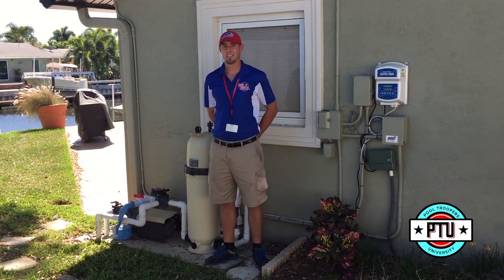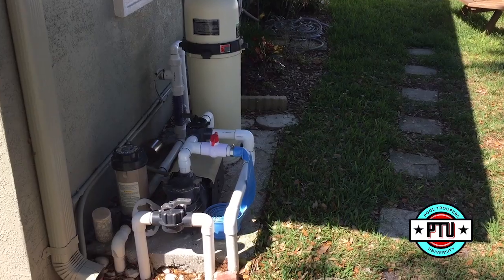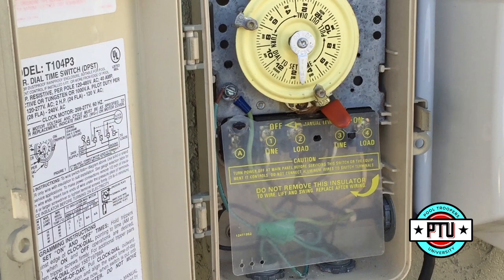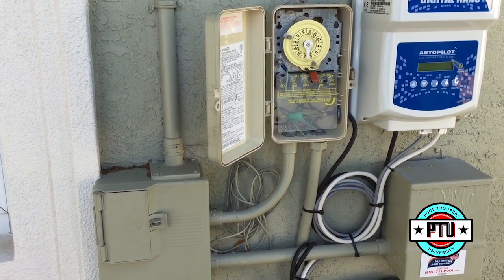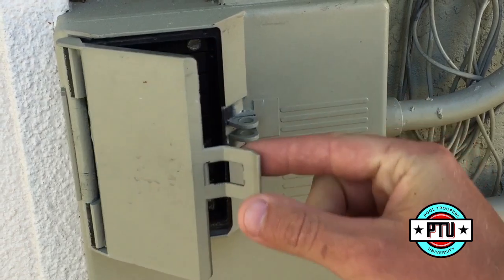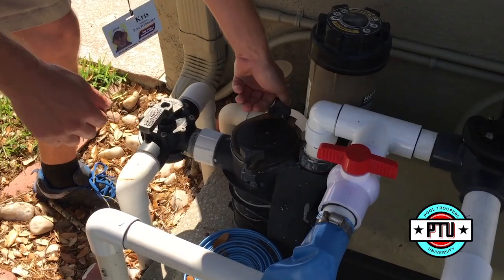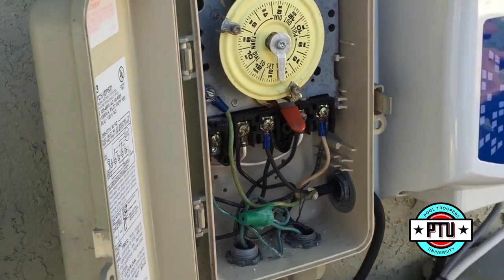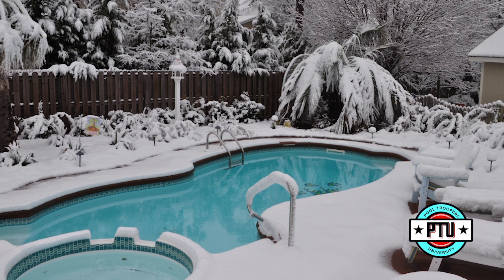How To Turn Power Off To Your Pool - Pool Troopers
How To Turn Power Off To Your Pool - Pool Troopers Florida

Learn how to safely turn off and on the power to your pool from Florida pool service company Pool Troopers.